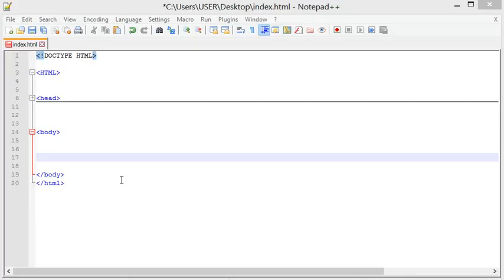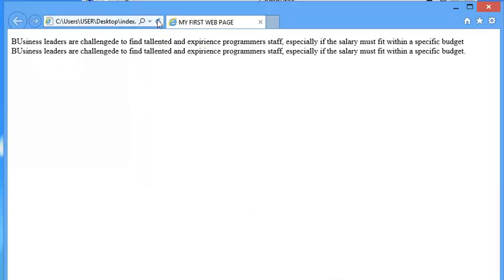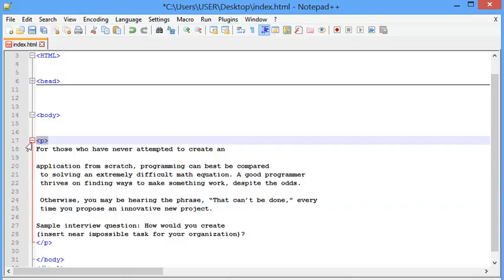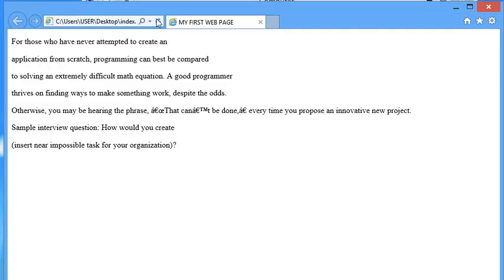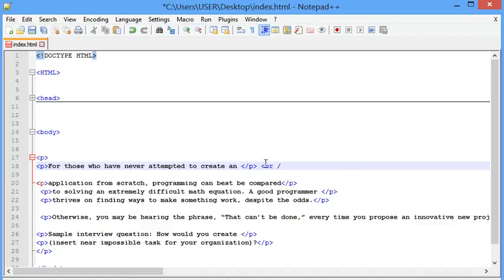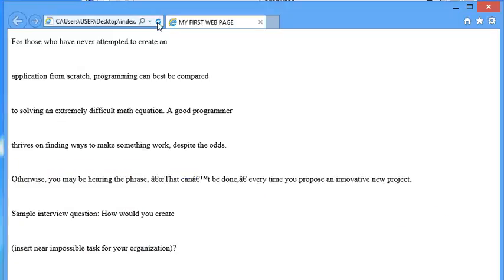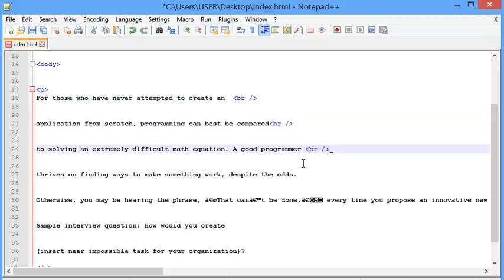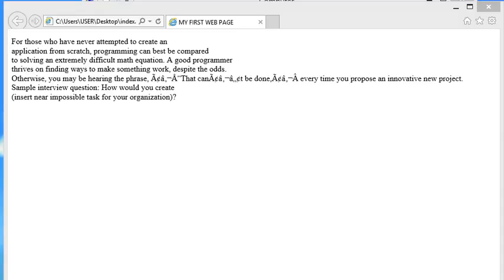HTML and CSS Tutorial - 4 - Paragraphs and Line Breaks.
XHTML and CSS Tutorial - 4 - Paragraphs and Line Breaks.